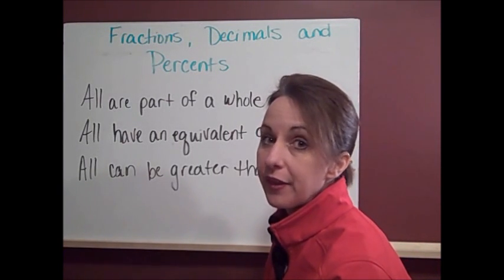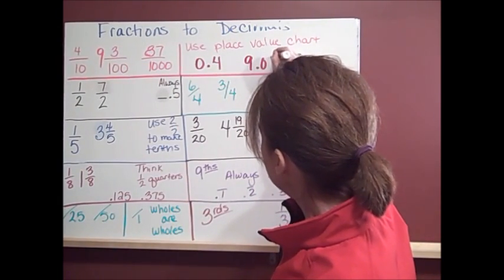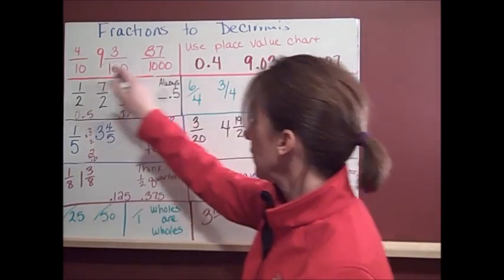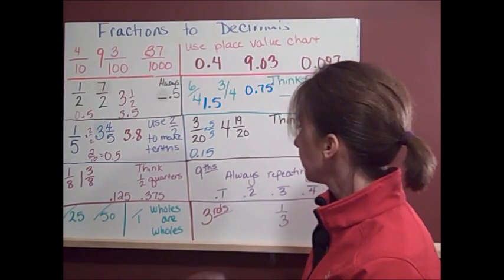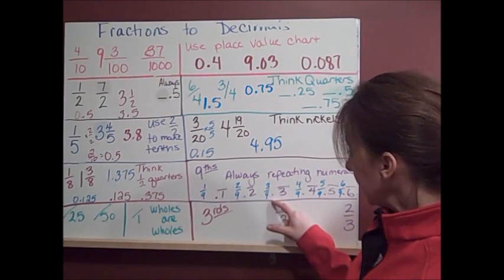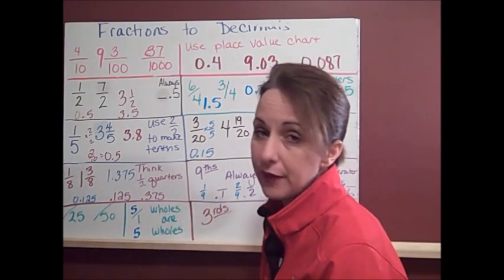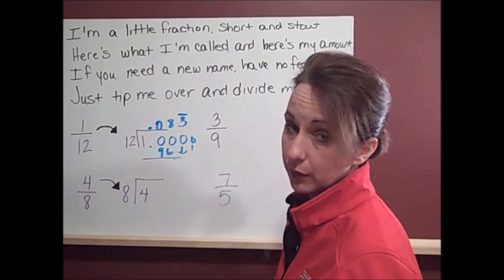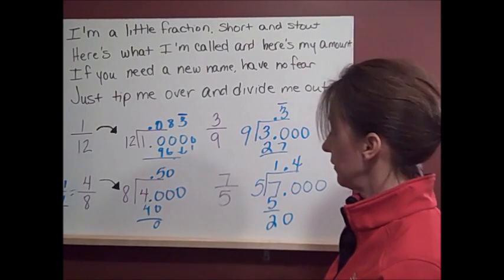fraction decimal percent part one